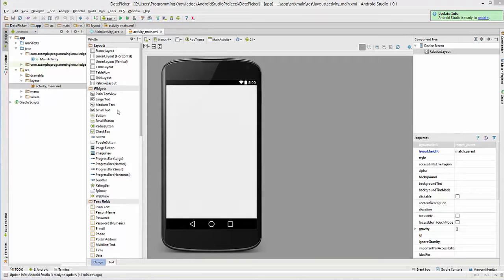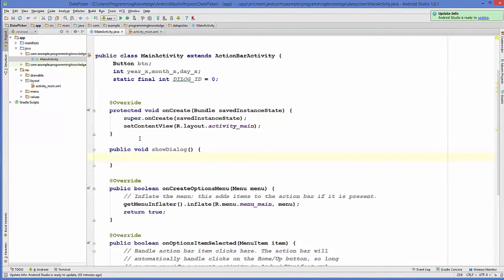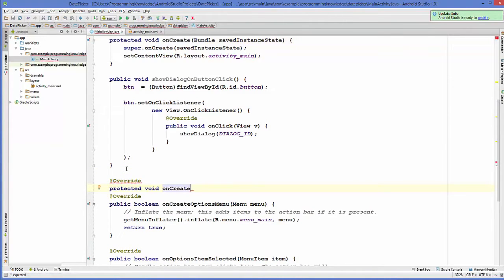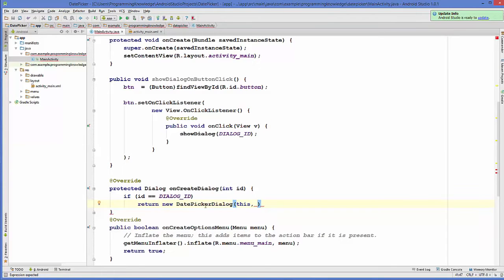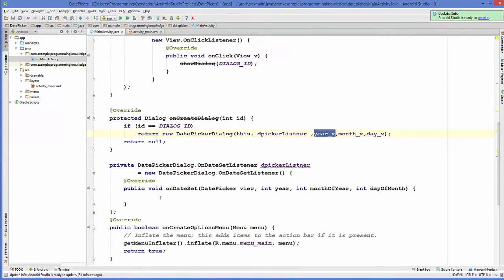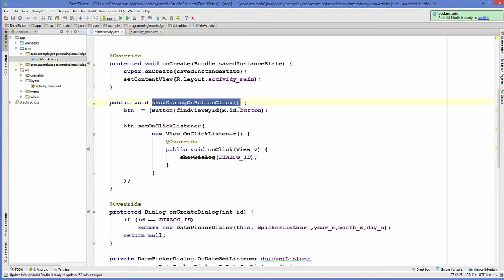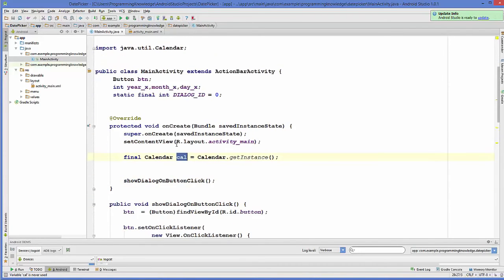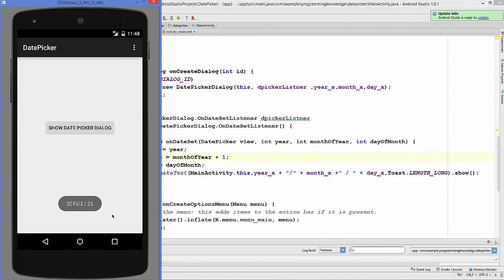Android Tutorial for Beginners 27 # Android DatePicker Dialog DatePickerDialog